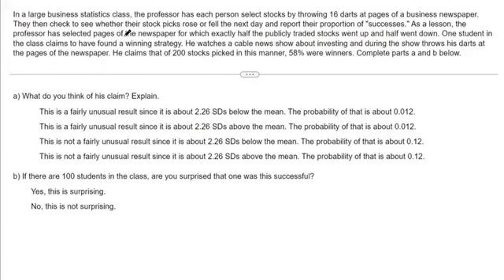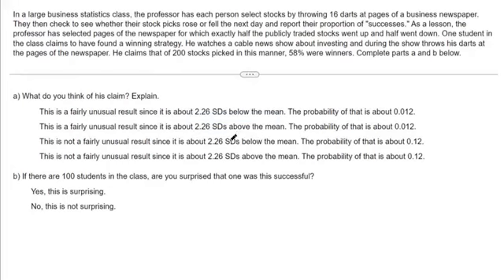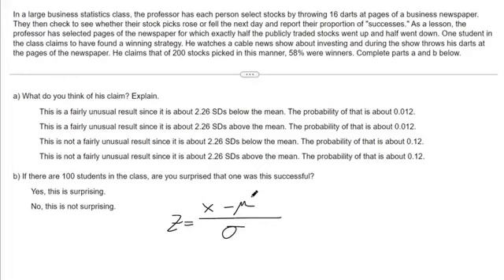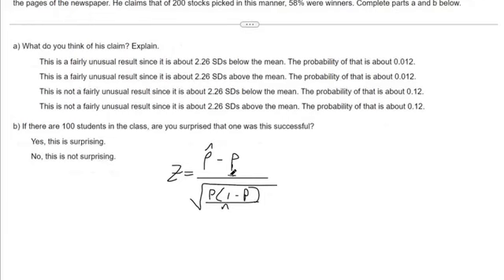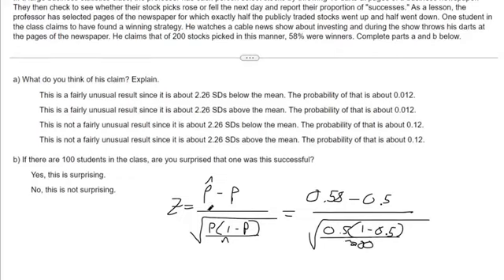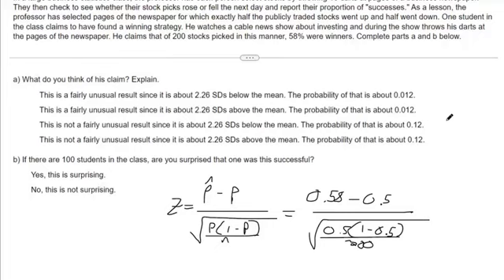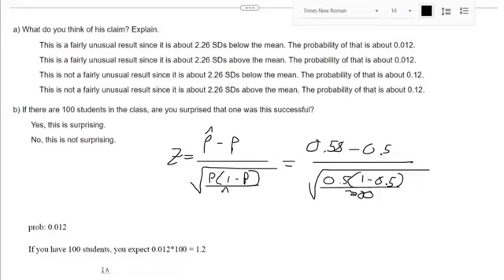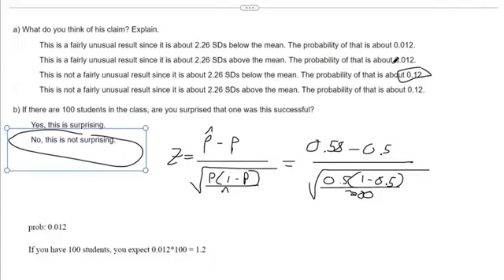STAT 211 M7 Ch10 Hw Question 9